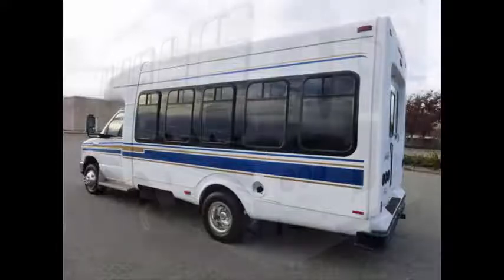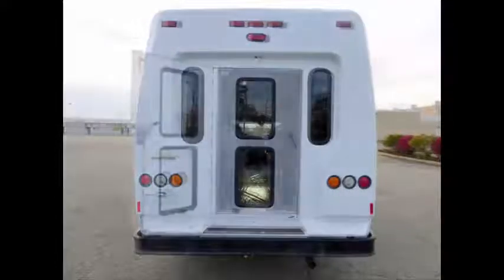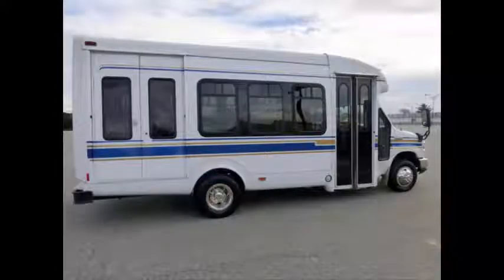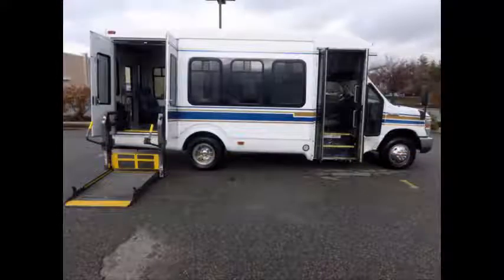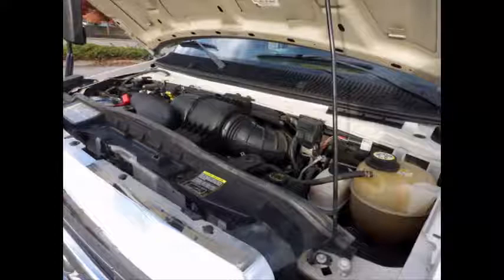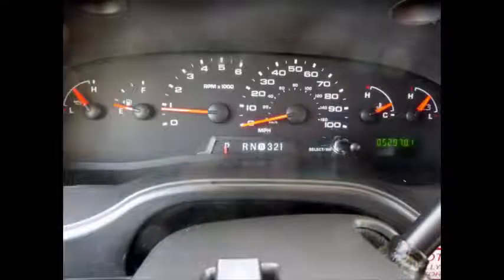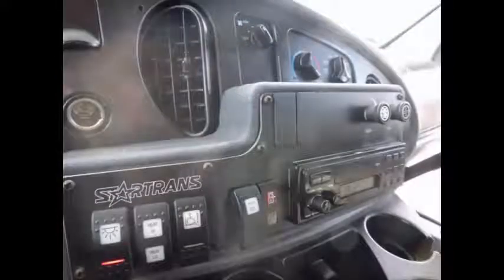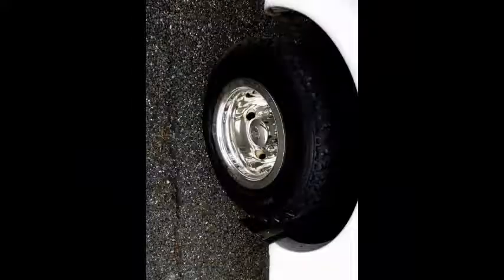Assisted Living Bus For Sale | 2008 Ford E450 Startrans Wheelchair Shuttle Bus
2008 Ford E450 Startrans Wheelchair Shuttle Bus
Only 53k Miles! Adults Medical Transport & Handicapped
VIN #: 1FD4E45S78DA57753
Stock #: A4799
Condition:Used Clear Title
Engine:6.8L V10 Triton
Transmission:Automatic
Mileage:52,978
Drivetrain:Rear Wheel Drive
Vehicle Overview
2008 FORD E-450 16 PASSENGER STARTRANS WHEELCHAIR LIFT SHUTTLE BUS

This assisted living bus for sale has LOW MILEAGE TRITON 6.8L V-10 ENGINE & AUTOMATIC TRANSMISSION WITH OVERDRIVE.

16 PASSENGER SHUTTLE BUS WITH WHEELCHAIR LIFT & 1 - 2 WHEELCHAIR POSITIONS.

 IDEAL FOR ADULT TRANSPORTATION, RETIREMENT HOMES, CHURCH, SHUTTLE BUSINESS, SCHOOL OR CAMP USE.

FRONT & REAR AIR CONDITIONING AND HEAT - 16 PASSENGER VINYL SEATS W/ SEATBELTS & ARMRESTS - WHEELCHAIR LIFT - AM/FM STEREO - ANTI-LOCK BRAKES.

WELL APPOINTED USED SHUTTLE BUS WITH BRAUN WHEELCHAIR LIFT- DOT EQUIPMENT THROUGHOUT.

This assisted living bus for sale provides COMPLIMENTARY AIRPORT PICKUP OR DELIVERY ARRANGED.

2 Available! Major Vehicle Exchange presents this 52k mile 2008 Ford E-450 Startrans fiberglass body 16 passenger plus driver and 1- 2 wheelchair shuttle bus. Can be easily reconfigured as a 12 + 2 Non-CDL bus. This unusually well maintained vehicle has a rugged and dependable low mileage Triton 6.8L V-10 gas engine which delivers superb performance and power. The bus has just been detailed and is in mint condition for its year and mileage and has been thoroughly serviced, checked and road tested. This bus is clean, fully equipped and in ready for use. It's 16 + passenger seating and Braun wheelchair lift is perfect for Tours, Charters, Shuttle Service, Church, Adults, School, College Sports Teams, Casino Runs and much more. The vinyl seating is in excellent condition and comes with seatbelts, armrests and grab handles. Can be configured for up to 2 wheelchair positions. Fully serviced, inspected and ready for immediate delivery! This vehicle can be used in the United States & Canada. Clean One Owner AutoCheck Report!

The 5 speed automatic transmission shifts smoothly and all electrical and mechanical features are in excellent working condition and all fluids have been checked and changed as needed. Comfortable accommodations for all passengers, including ice-cold front and rear air conditioning and a high capacity rear heating unit for the colder months. The tires are in very good to excellent condition. The exterior is very nice and just detailed for an excellent appearance. The interior is clean and comfortable with excellent condition vinyl seating. Safety equipment is located throughout the bus along with a first aid kit in case of an emergency.

Assisted Living Bus For Sale, Charter bus For Sale , Bus For Sale by Dealership, Clear title buses for sale, One owner buses for sale, Fairly Priced Buses For Sale, Fairly Priced Buses For Sale, Low mileage bus for sale, Refurbished Bus for sale, Shuttle, hotel, Activity, bus, preowned, vehicles, camp, casino, school, Used Buses sale, Bus Sale, KGN7